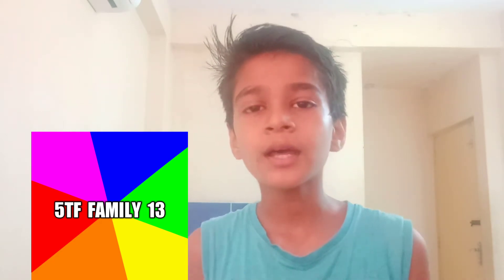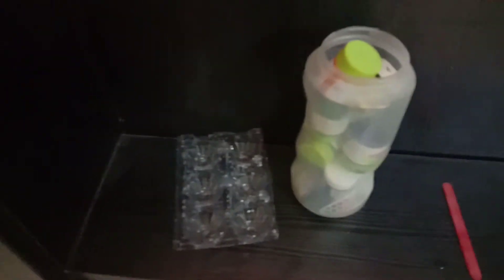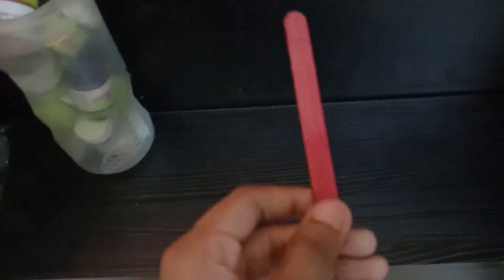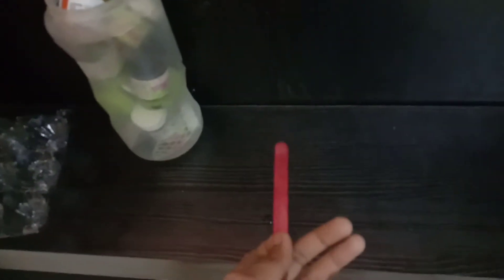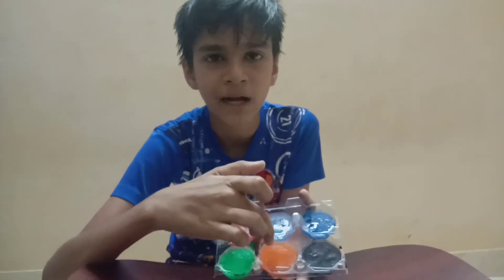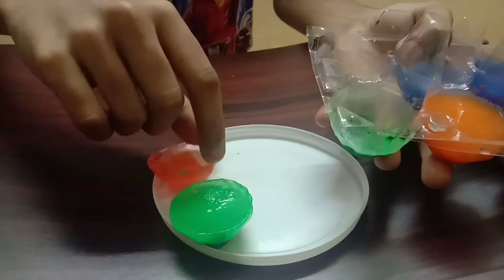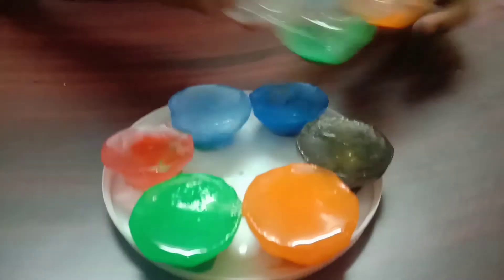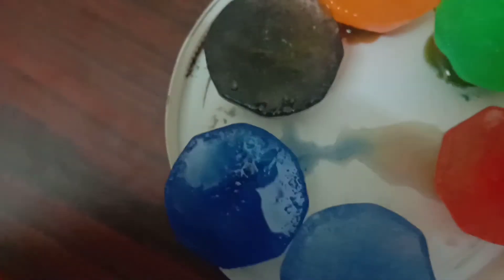MAKING ICE IN DIFFERENT SHAPE AND SIZE ,A FUN DAY BY # 5TF